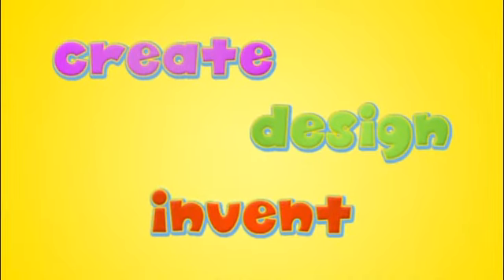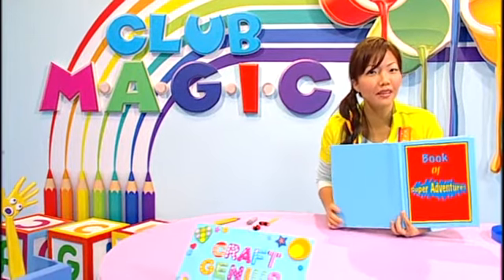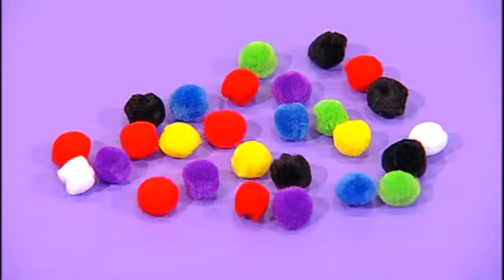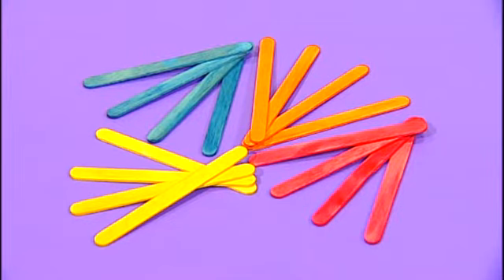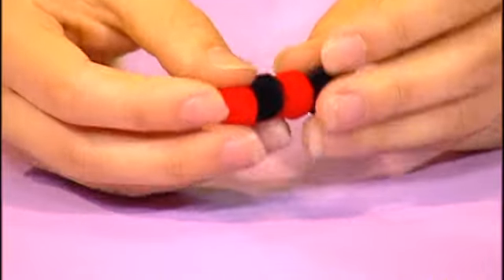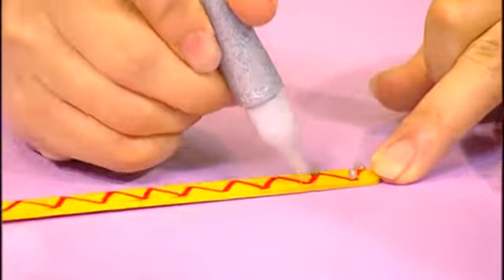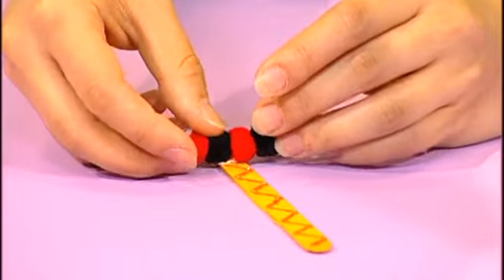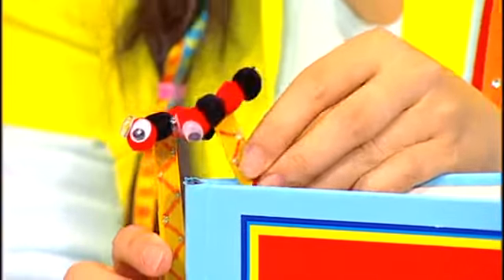Club M.A.G.I.C: Create a Bookworm Bookmark with Ling! (可愛手工書籤)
Create your very own bookworm bookmark in just 4 steps! Make one now with Ling, the Craft Genius.

Join us for a positively fun learning experience! You can:
- Sing and dance to exclusive Club M.A.G.I.C tunes
- Do Brain-Body Balance exercises with Miss Positive (aka Miss P)
- Go on Adventure Quest with Sham, the Adventure Boy
- Create amazing crafts with Razzle Dazzle with Ling, the Craft Genius

Club M.A.G.I.C  is an original preschool TV series fronted by four highly entertaining agents: Miss P (Positive), Didi the Rhythm Princess, Sham the Adventure Boy and Ling the Craft Genius. They are on a mission to make learning positively fun through song and dance, brain-body balance exercises, outdoor adventures and crafts. Broadcasted for 3 seasons on Mediacorp's okto channel, Club M.A.G.I.C videos are now available online.